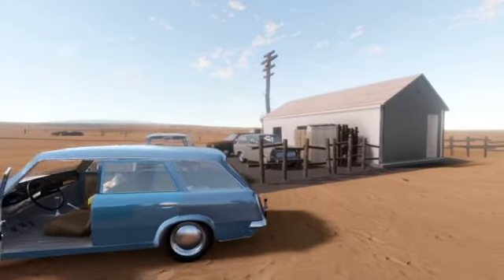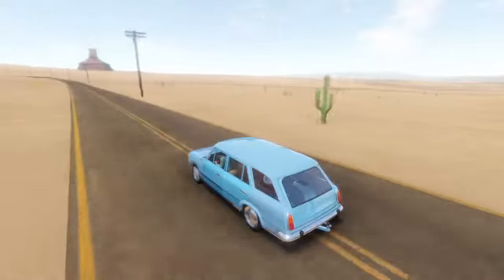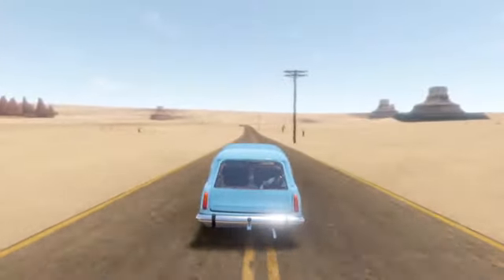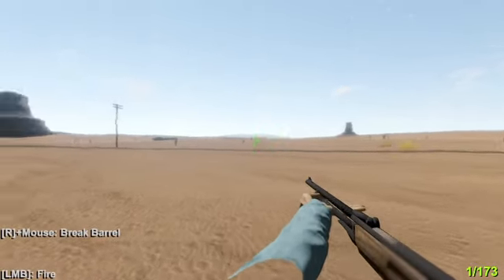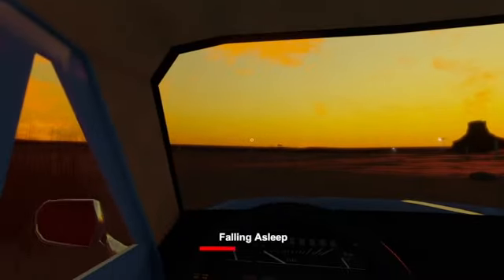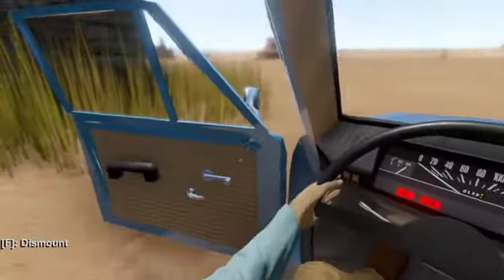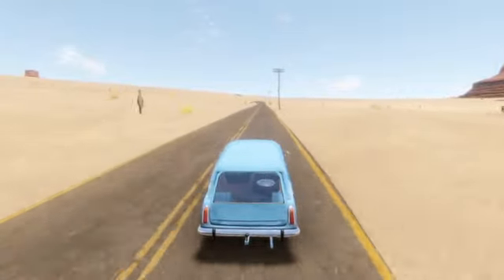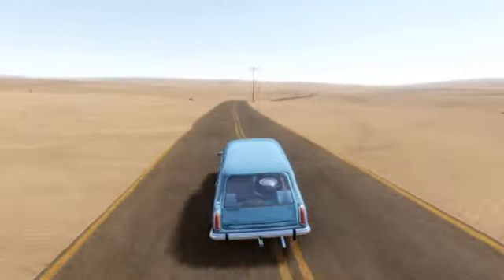Let's Play The Long Drive (#13) - They found us!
In this video we find another abandoned house and a killer rabbit attacks my car lol